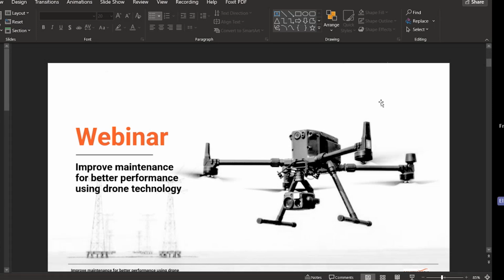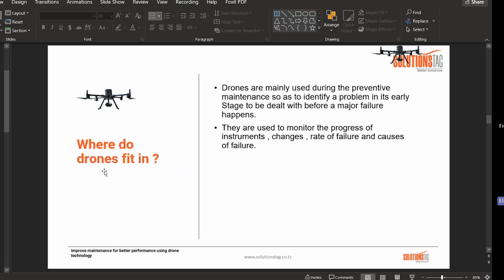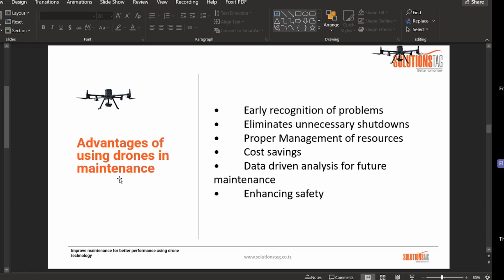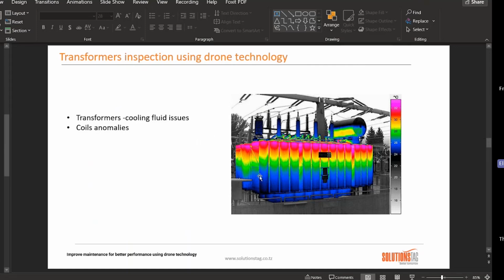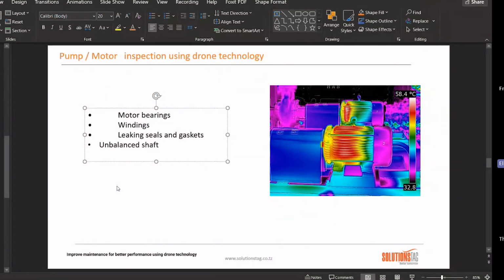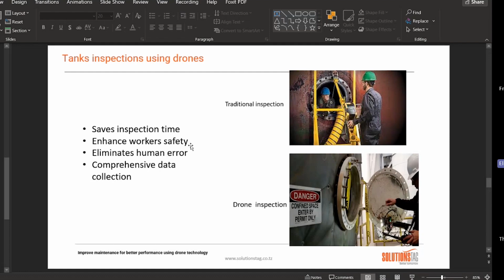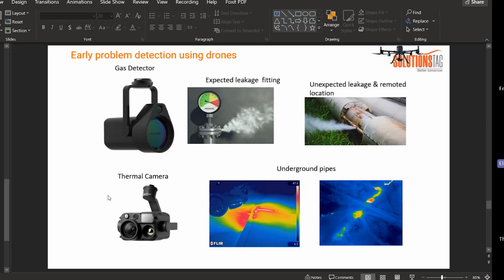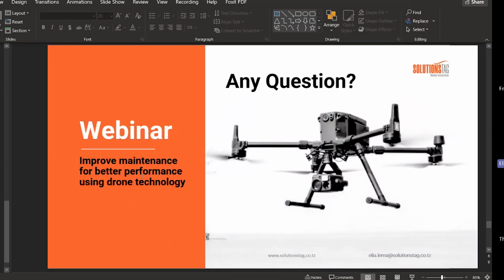How Drone technology is Improving Maintenance for elevated performance.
In this session we cover the vital details that entails how Drone technology is revolutionizing the improvement of maintenance and industrial inspection to elevate performance.